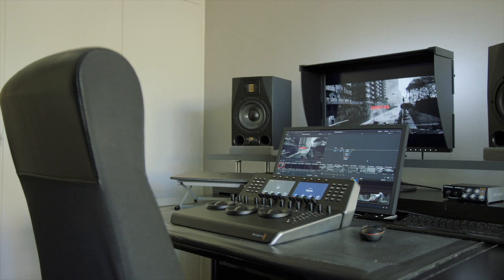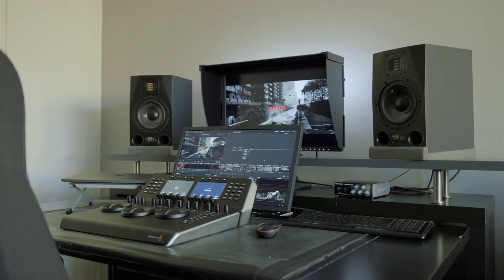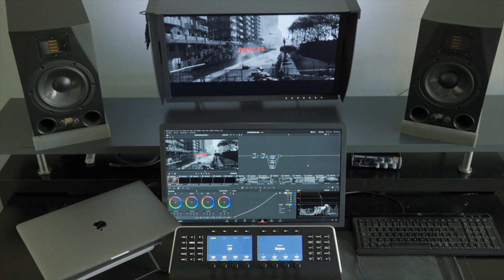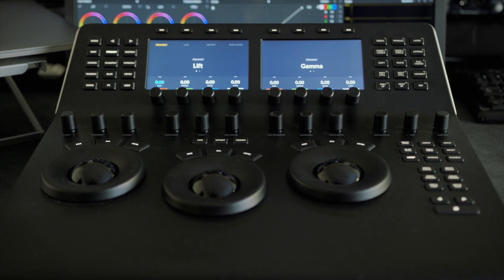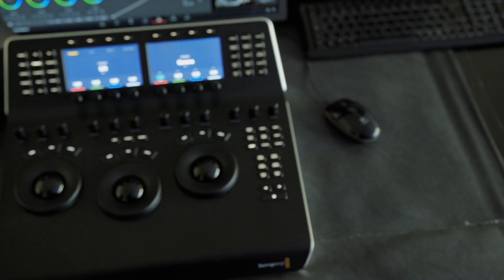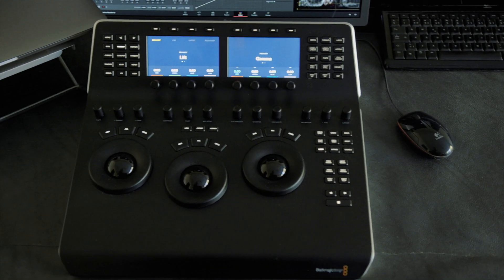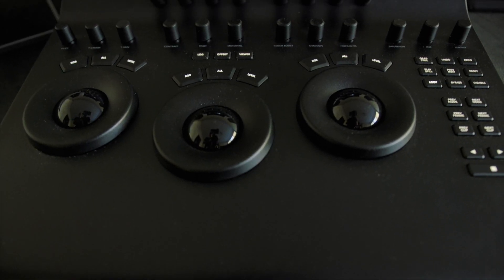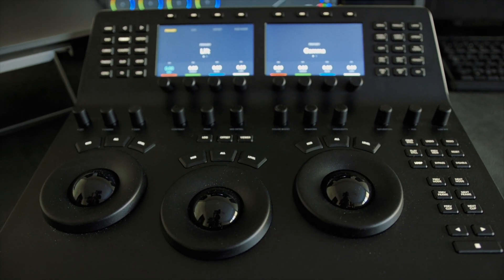Do I regret buying a $3000 color grading panel? - DaVinci Resolve Mini Panel review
In this review video I will talk about the Mini Panel from Blackmagic Design, and if I regret spending $3000 on a color grading panel. I've included links to two informative articles about the panel below!

MixingLight articles about the Mini Panel;
1. First Look: Resolve Mini Control Surface
2. One Year Later: A Resolve Mini Video Review

The camera I use
My favorite lens
Best lens adapter
Bang for buck lens
Grey and color chart
Great camera case
Shotgun microphone
Small and fast SSD
My favorite laptop
The software I use
Good value video card
Color grading monitor
Color grading panel
My favorite HDR-TV
Studio speakers